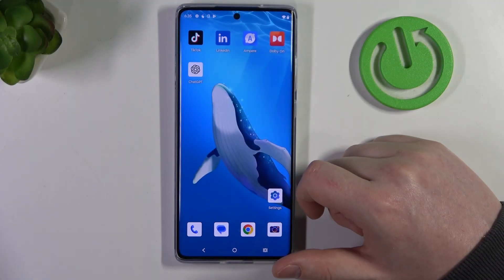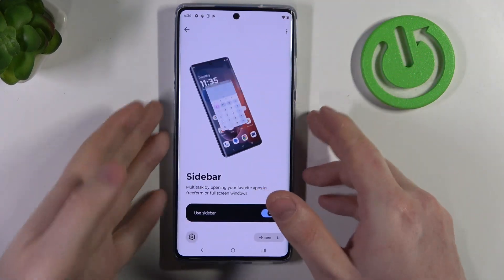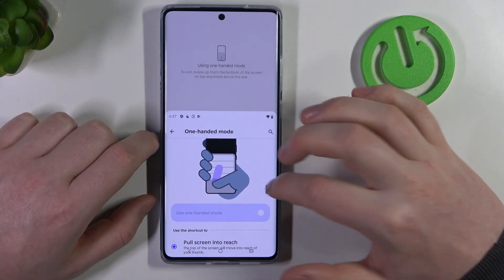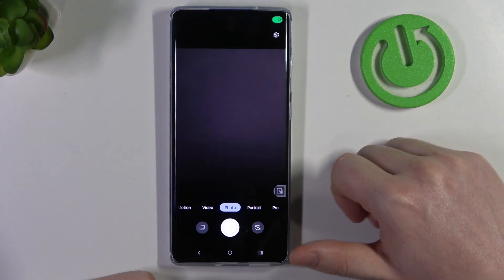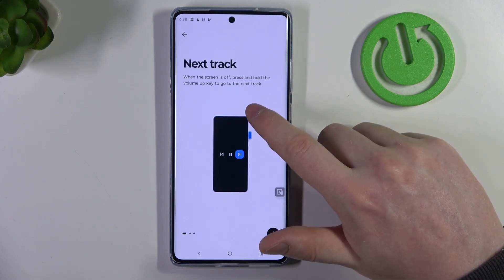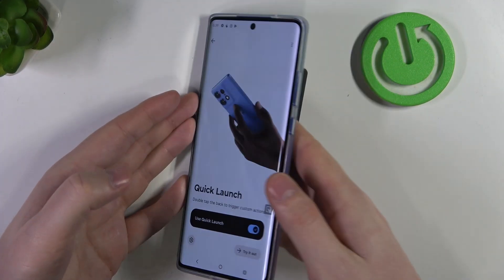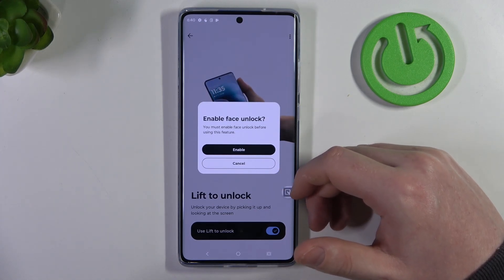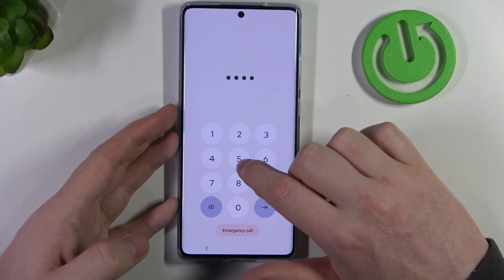Use All Gestures & Motions on MOTOROLA Moto G85 – Accessibility Settings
Find out more info about MOTOROLA Moto G85:
Our new video tutorial unveils a range of intuitive gestures available on your MOTOROLA Moto G85 device, guiding you through setup and customization. So if you want to test all of the possible phone gestures and motions (from effortless app navigation to answering calls), check our guide, where we cover everything you need to know to master Gestures mode.

What gestures and motions are available on MOTOROLA Moto G85? Where are the gestures located on MOTOROLA Moto G85? How to use gestures on MOTOROLA Moto G85?